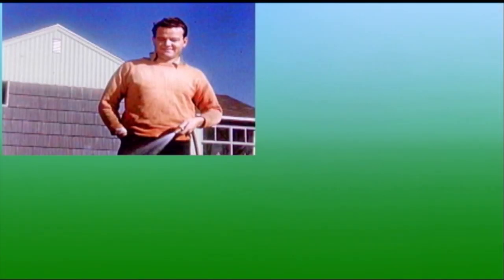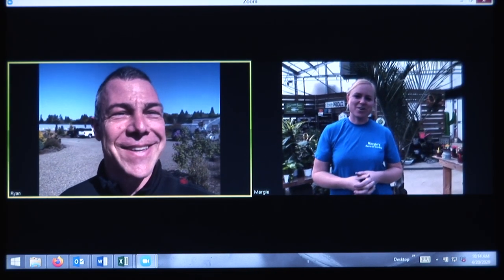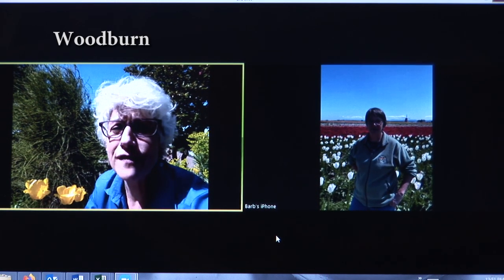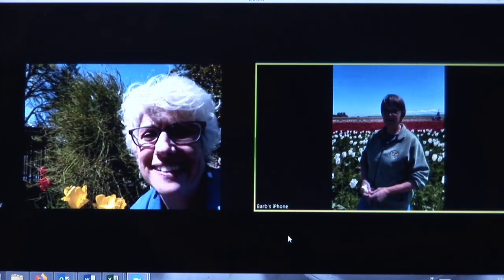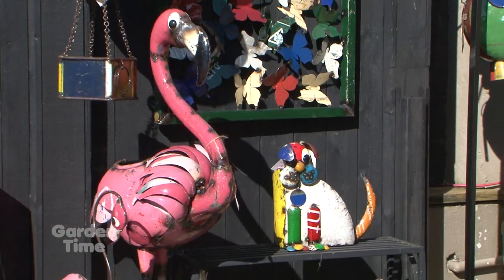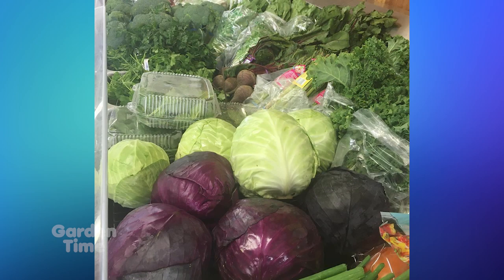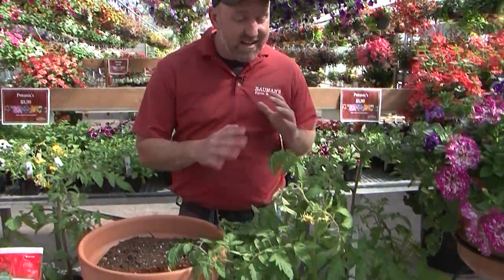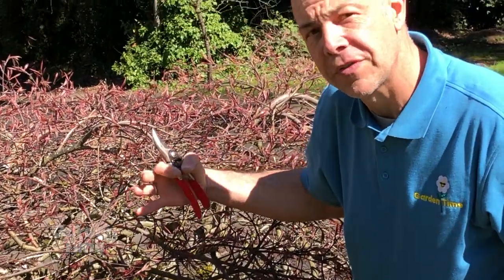Garden Time show 8 4-25-20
For our 1st hour long program of 2020 we show you how to build a succulent container, we take care of the weeds in your lawn, we visit the Wooden Shoe Tulip farm to see what is happening with the blooms, we get some tips on building a Victory Garden, we check out some garden accessories, we have some tomato planting tips, how to add garden mulch to your garden, how to make limoncello and some tips for cleaning up your Japanese Maple.